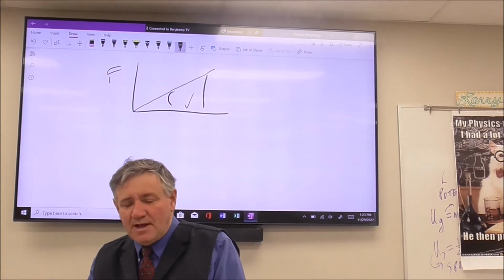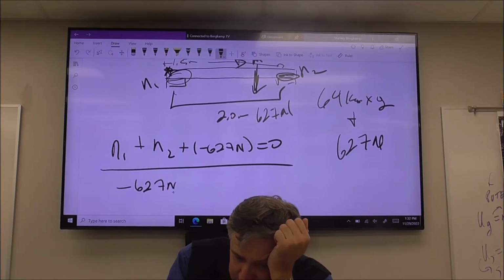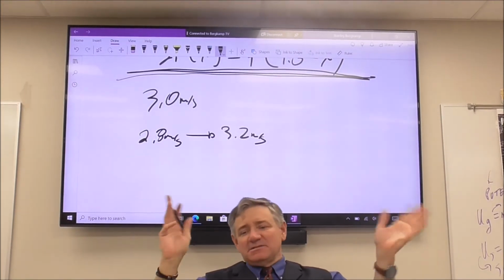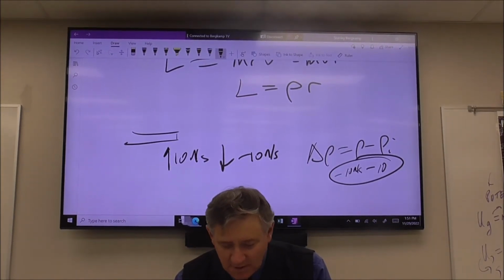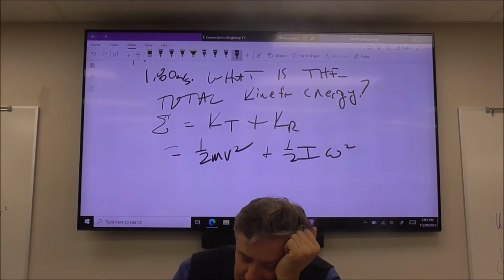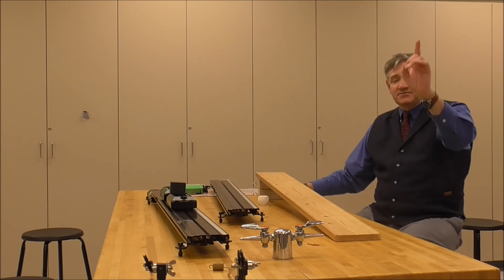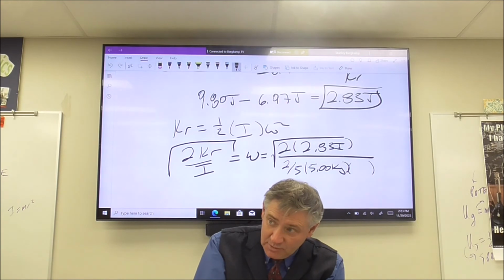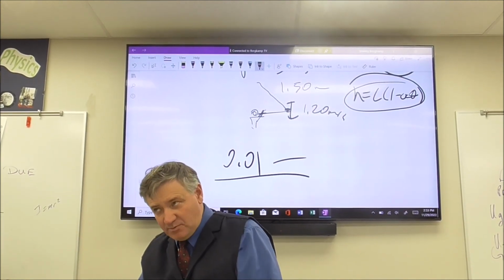AP Physics 11 29 2022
Last energy lecture - rotational kinetic energy.